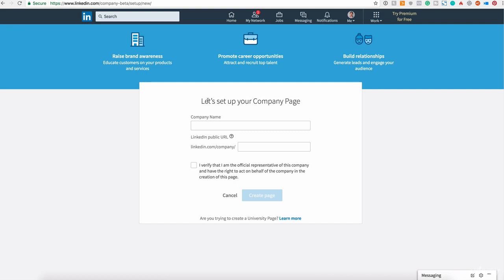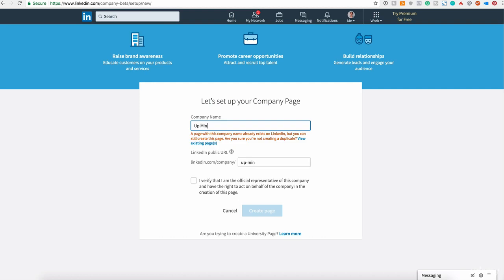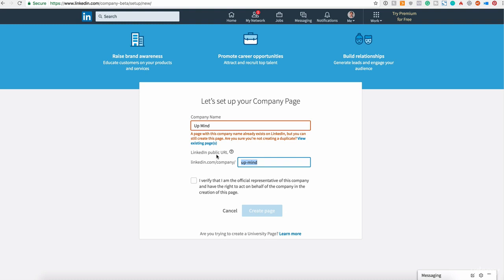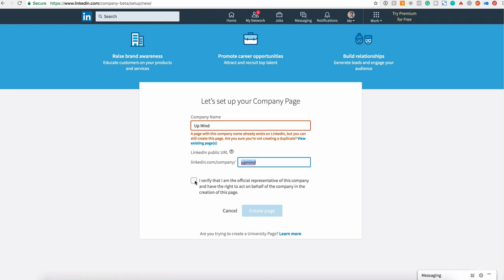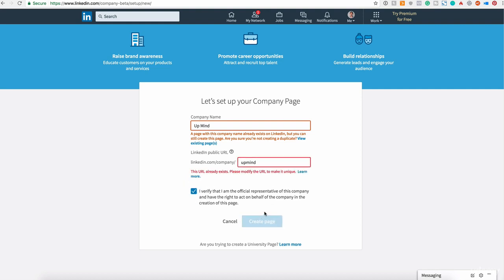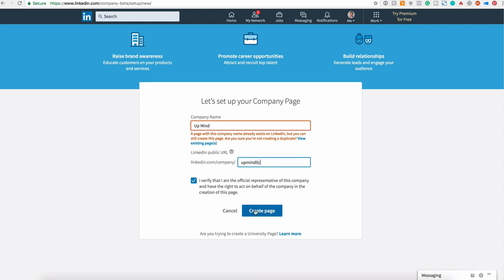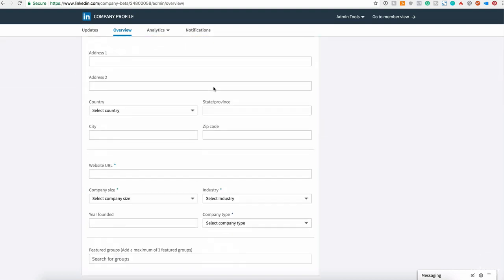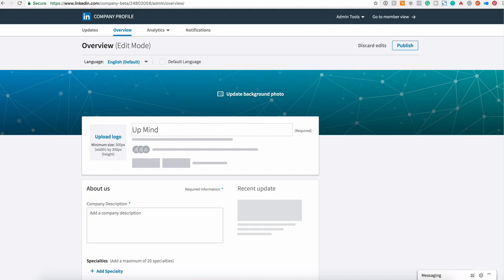242 Creating a LinkedIn Company Page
now will start creating your company page step by step.